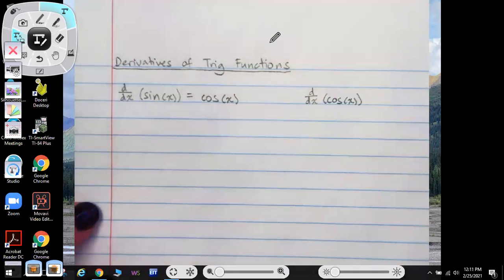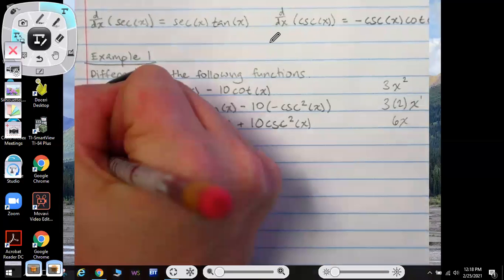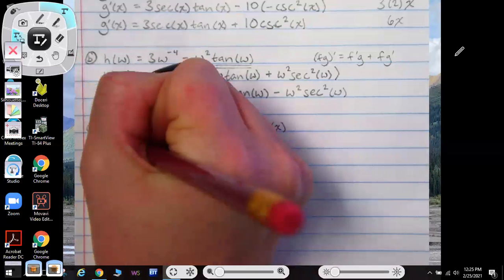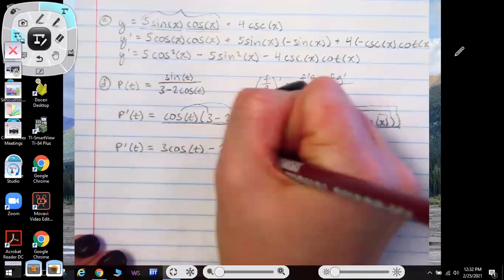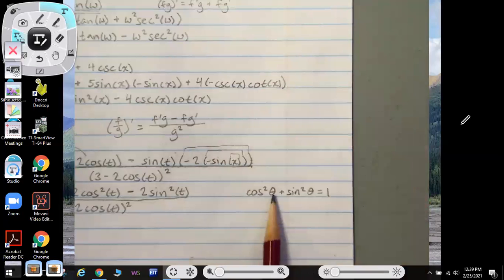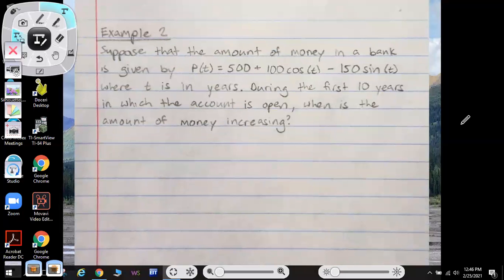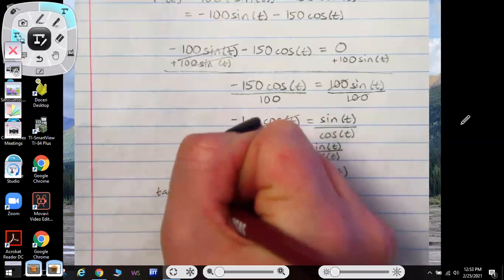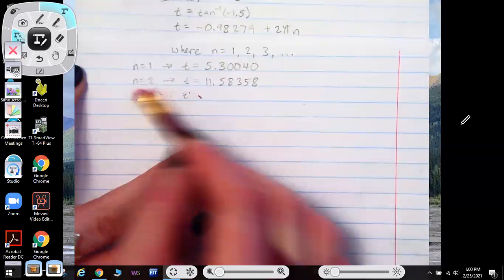Derivatives of Trig Functions (Part 1)